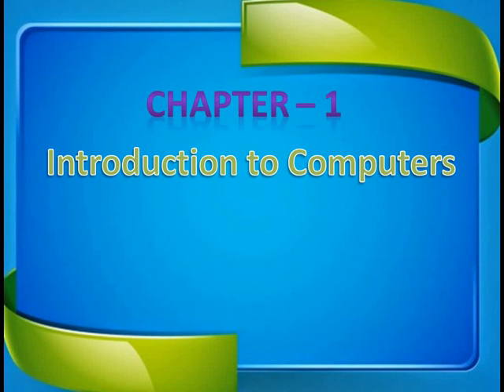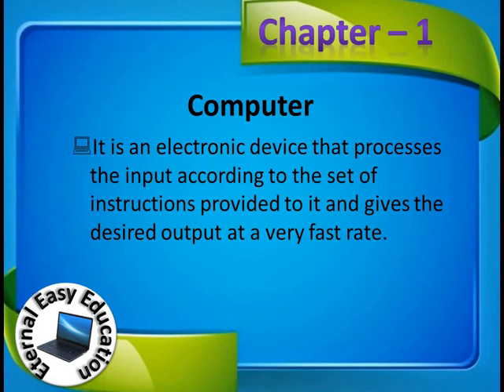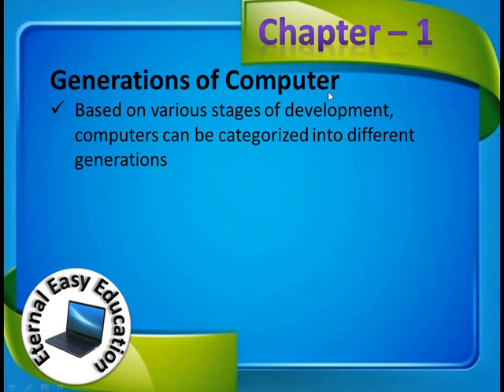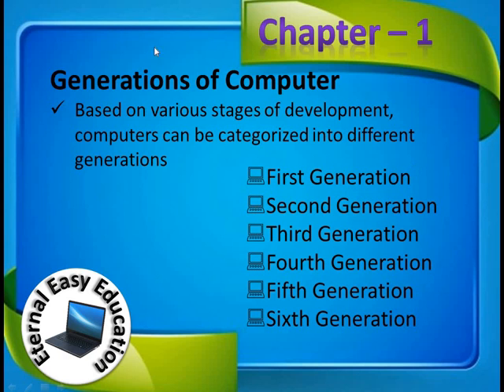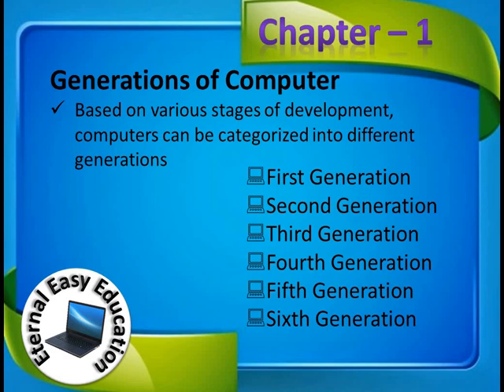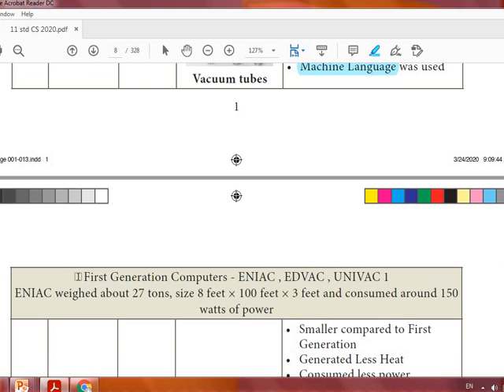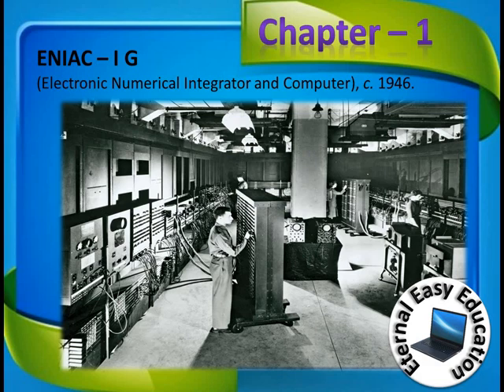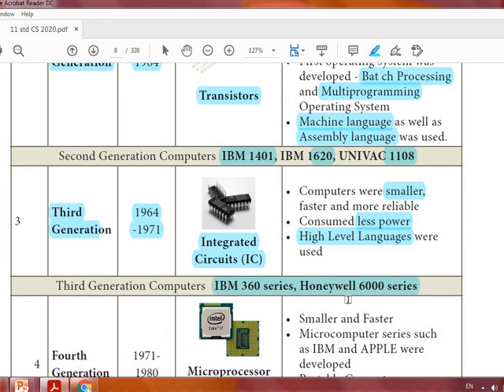TN +1 computer application and computer application (chapter -1)Generations of computer(part 1)